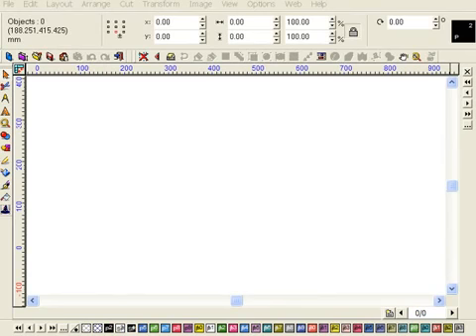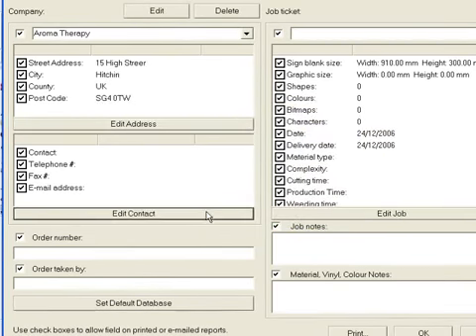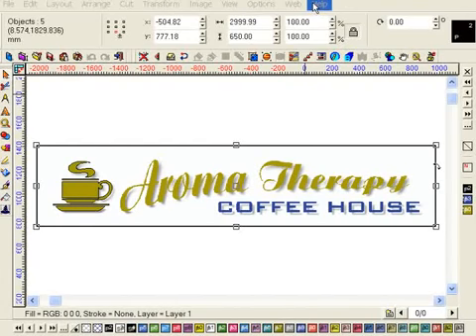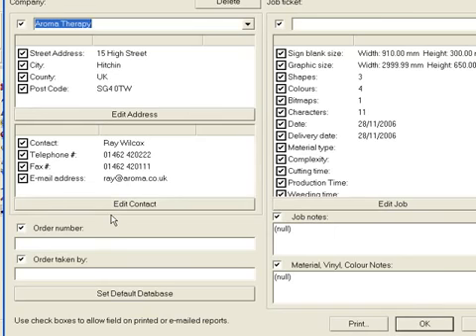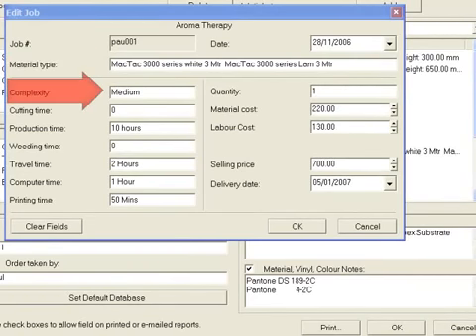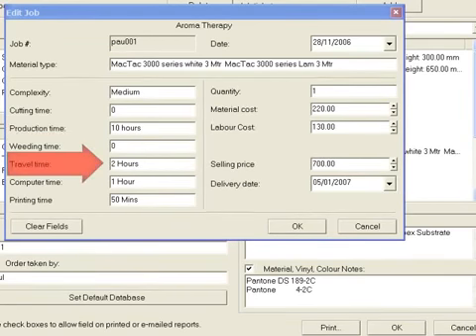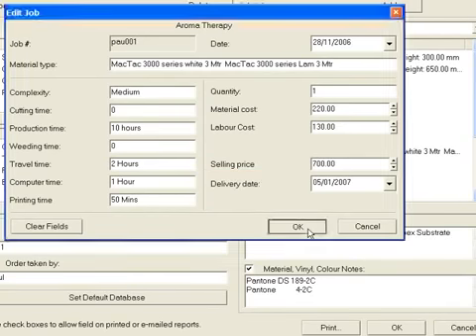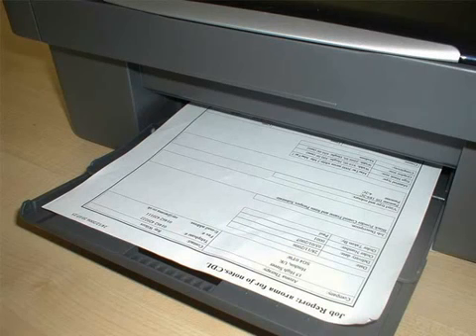Using Job Cost Notes